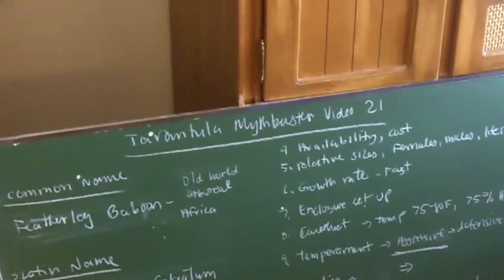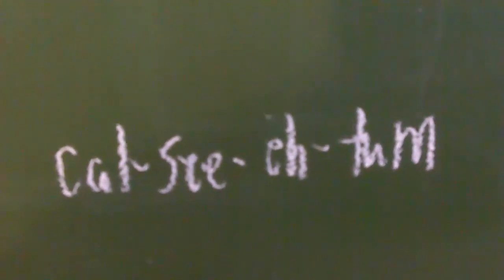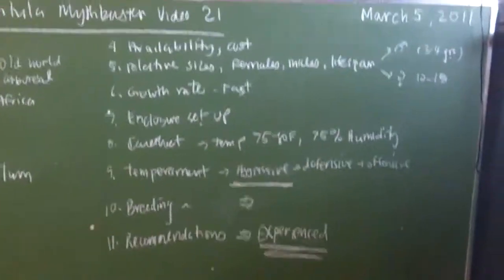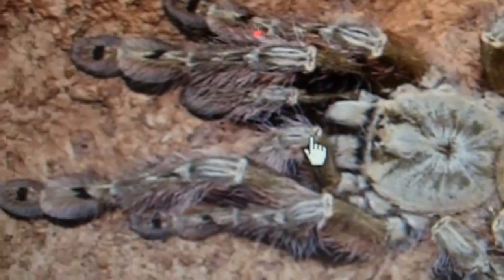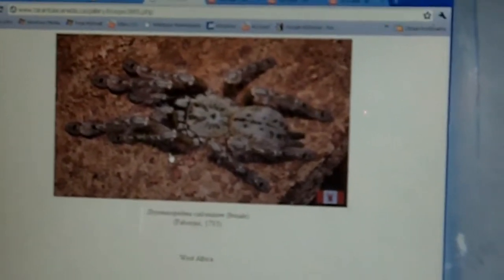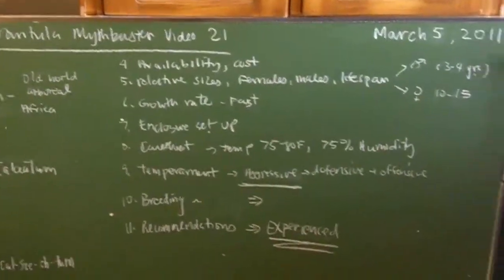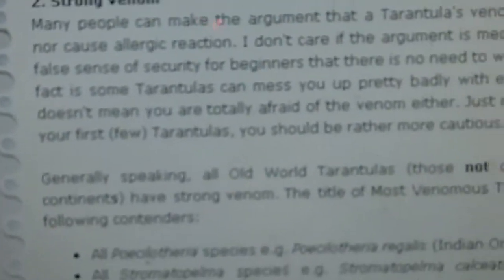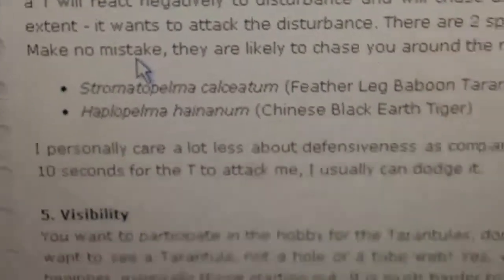Tarantula Mythbuster Vid 21 - Detailed Vid on S.calceatum (Featherleg Baboon)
Here's a detailed vid on the Featherleg Baboon (Stromatopelma calceatum).